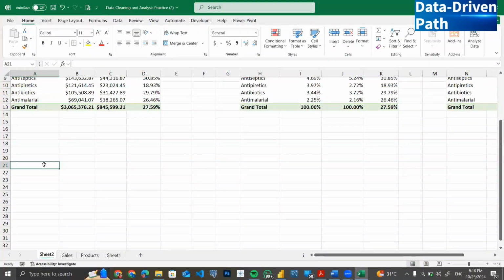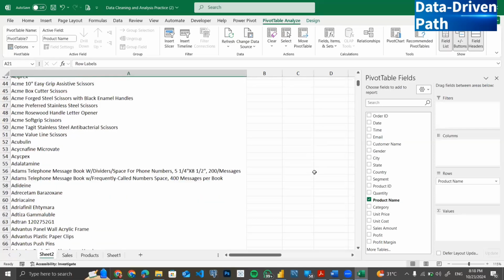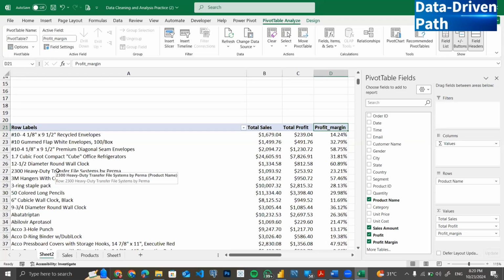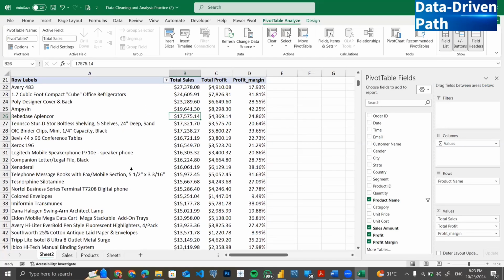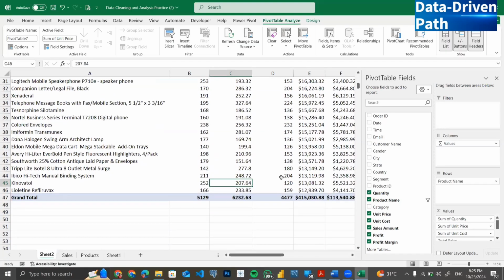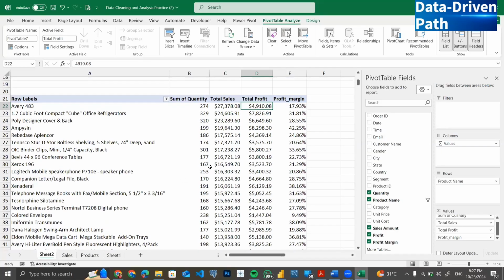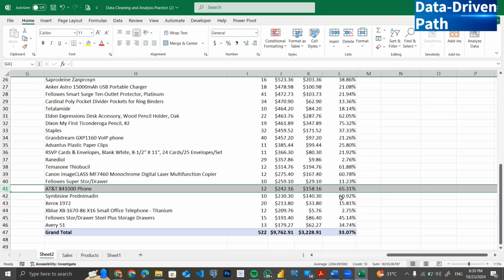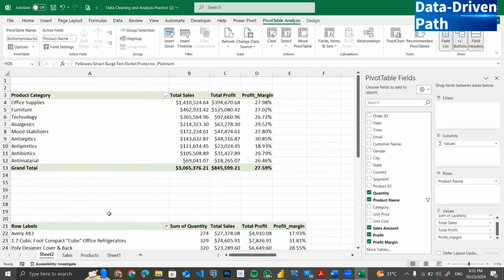Excel Pivot Tables Tutorial — Step-by-Step for Beginners (Part 4)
Struggling to understand your data in Excel? You’re not alone! In this beginner-friendly, step-by-step tutorial, you’ll learn how to create, customize, and analyze Pivot Tables in just minutes. Perfect for anyone who wants to turn raw data into clear insights—fast.

What You’ll Learn:
✅ How to build your first Pivot Table
✅ Rearrange, filter, and sort data like a pro
✅ Summarize data using sums, averages, counts & more
✅ Time-saving tips to avoid common mistakes
Whether you're a student, professional, business owner, or Excel enthusiast, this tutorial will help you master Pivot Tables with confidence.